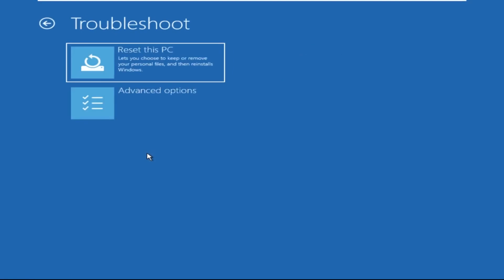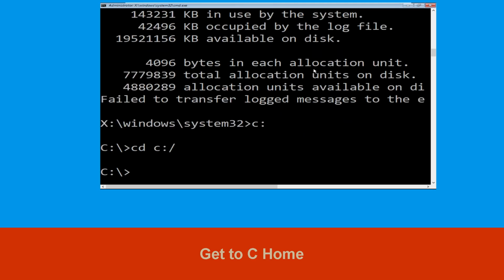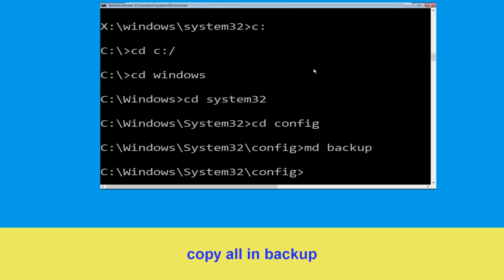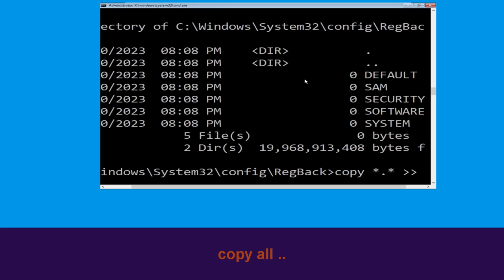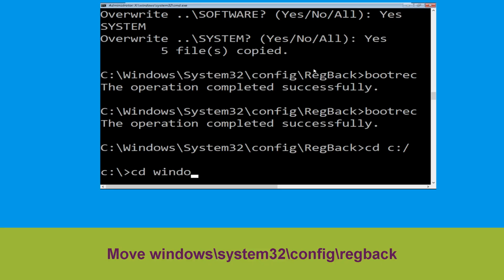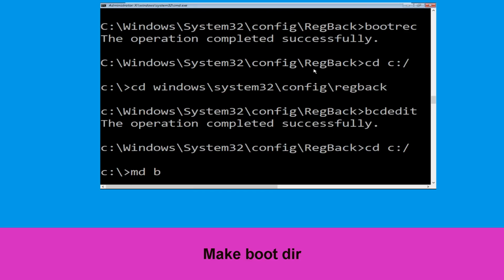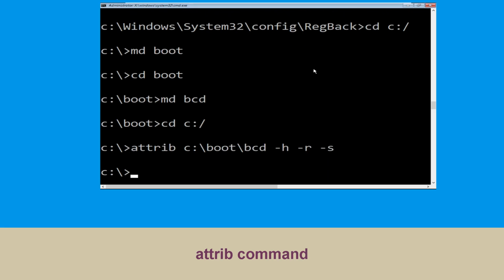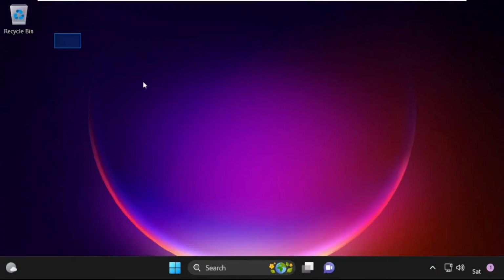How to Fix NO_USER_MODE_CONTEXT Blue Screen Error Windows 11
• IRQL_NOT_LESS_OR_EQUAL Error
• BAD_POOL_CALLER Error